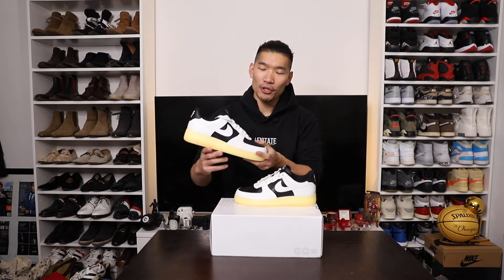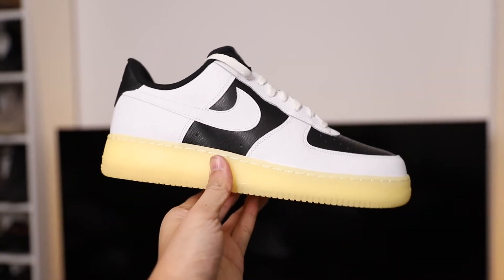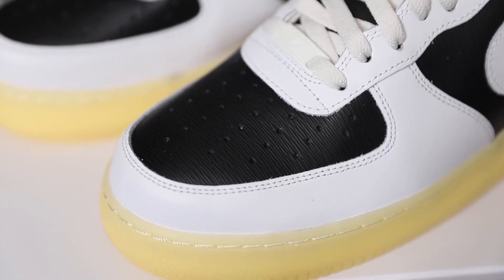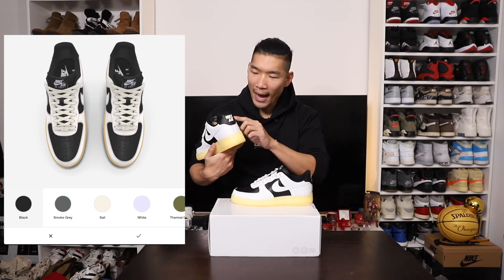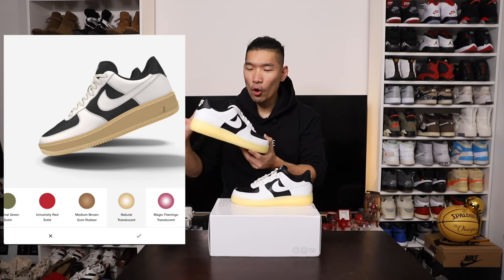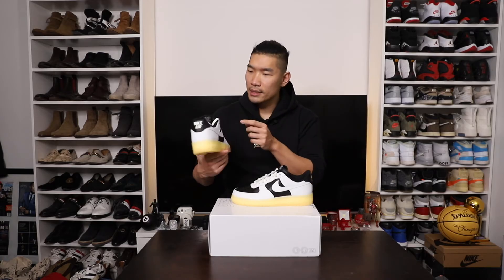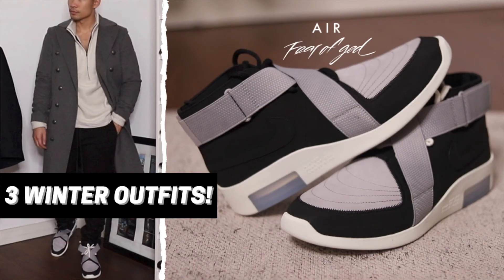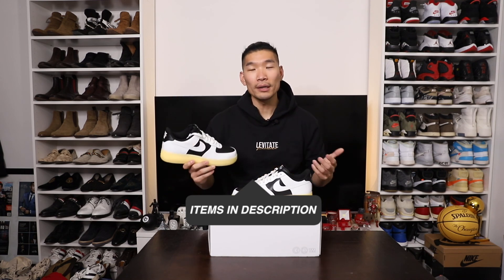Nike By You Air Force 1 “Rick Owens”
SNEAKERS & STYLE - I'm reviewing my custom NIKE BY YOU AIR FORCE 1 inspired by the Rick Owens Dunk.